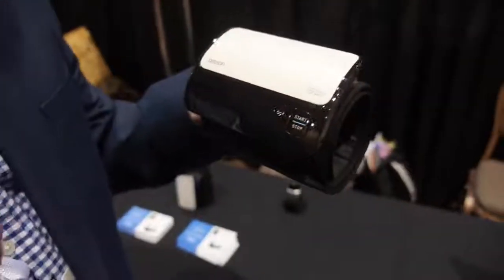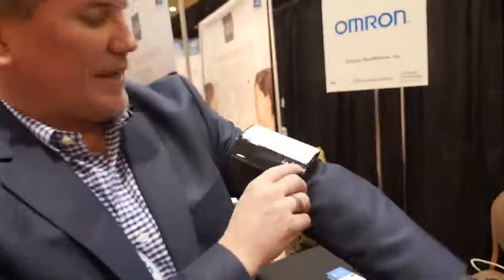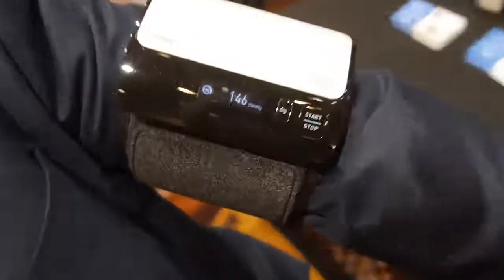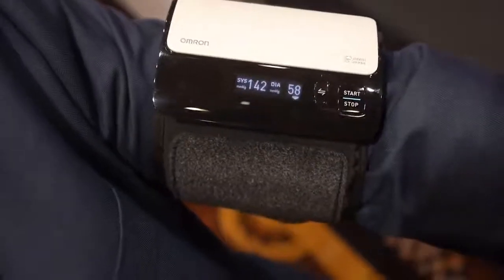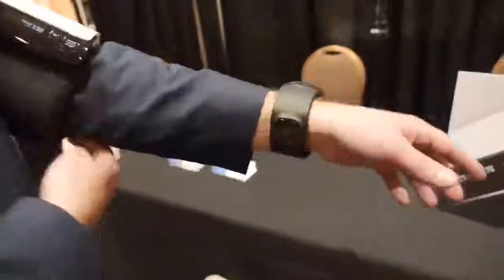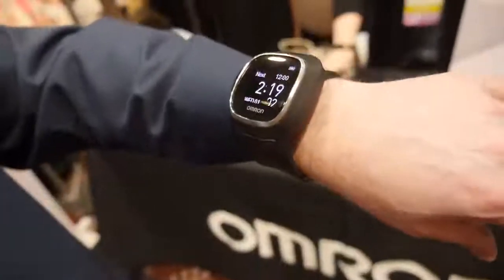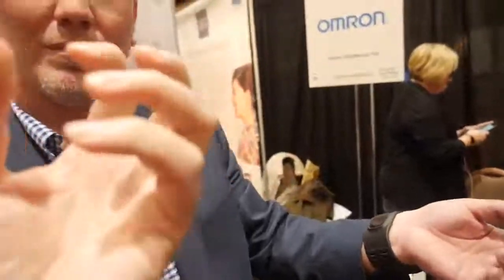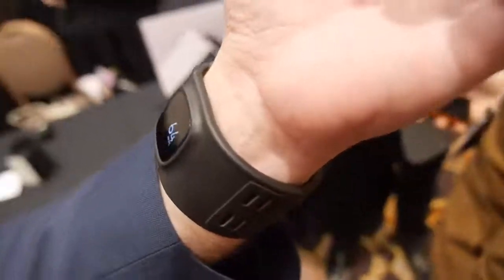Smartwatch Omron Wrist BPM takes blood pressure on the wrist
SmartWatch Review